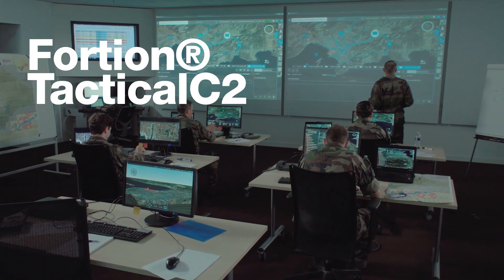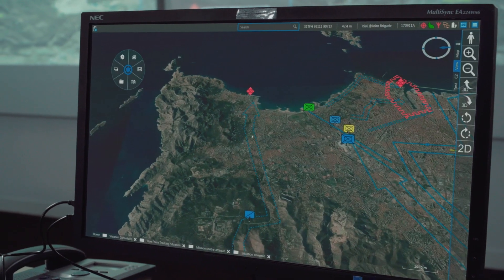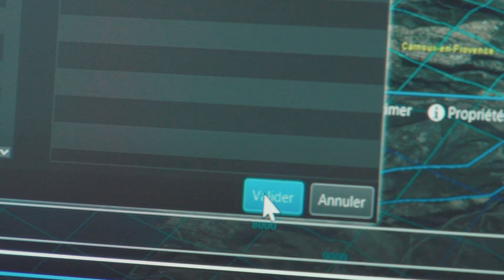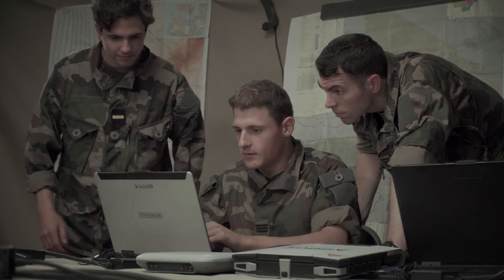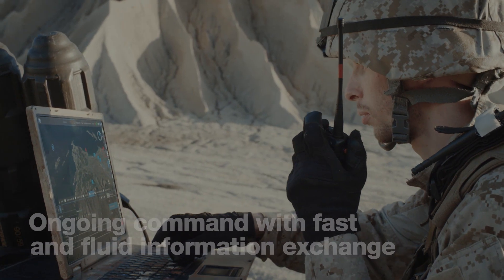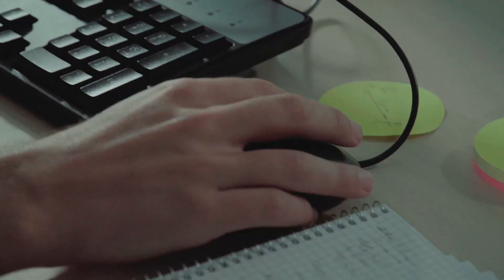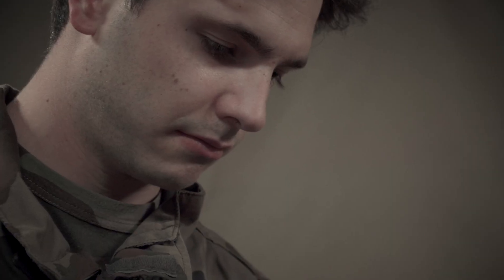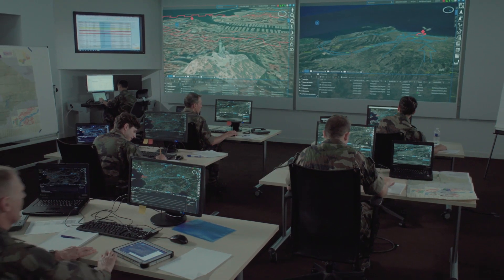Fortion® TacticalC2: The Forces’ Command Software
Fortion® TacticalC2 is a tactical command and control software suite intended to be installed on standard Windows® computers to equip Command Centres and army command or combat vehicles.
The software provides a Common Operational Picture and tools to prepare and conduct the mission as well as interfacing with external sensors and other military systems.